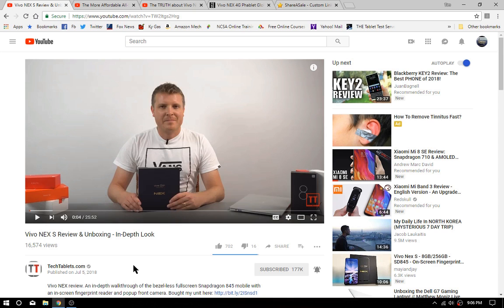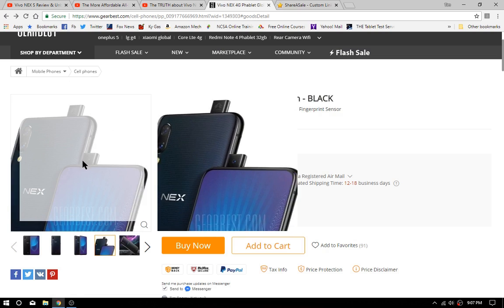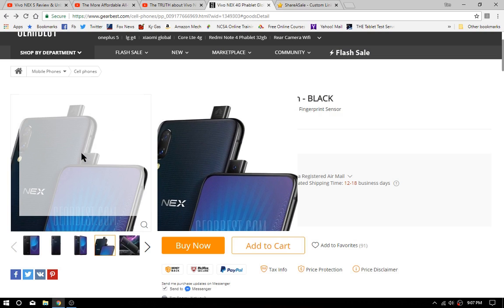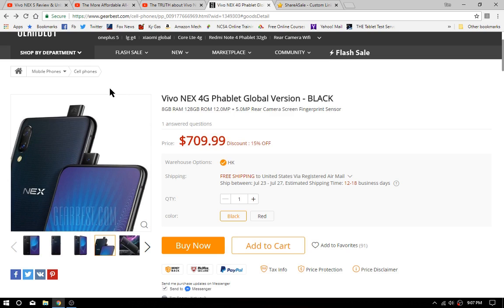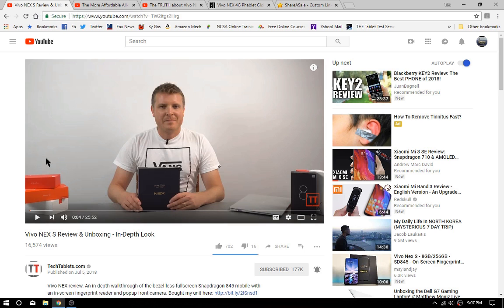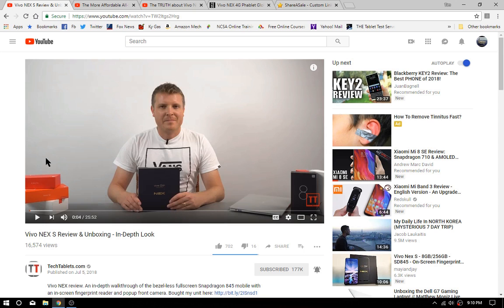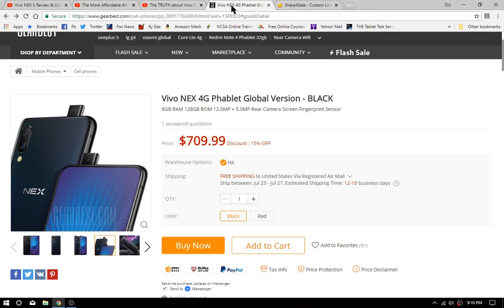Engineering and Innovation Versus Stagnation- Vivo NEX S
Tonight's Video is about engineering and innovation, versus stagnation and copycatting! As we all know the notch, while not introduced by Apple, has certainly become popular due to their use of it. It is one of the worst ideas ever to make a smartphone larger because of the loss of a full 1/3 section of the middle of the top of the screen.
Enter Vivo, one of several companies doing engineering and innovating and not being a follower but rather a leader.
So watch the videos I mentioned in the video here and reach your own conclusions.

If you end up actually being interested in this phone, Gearbest has it for $709 currently

This file was reduced before upload from 301 MB to 23.2 MB using Handbrake